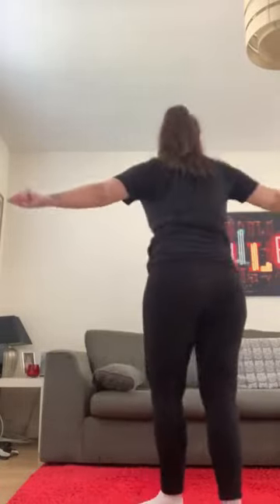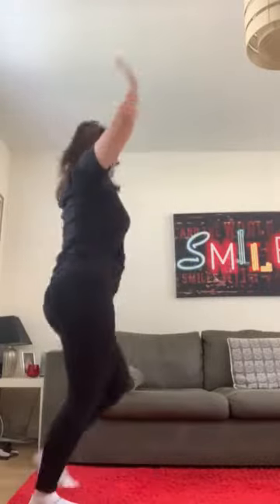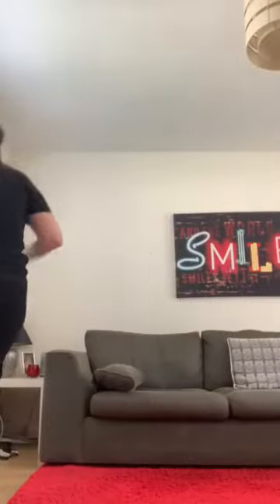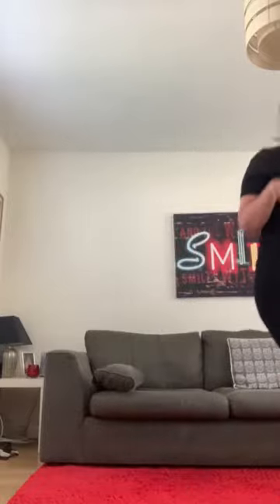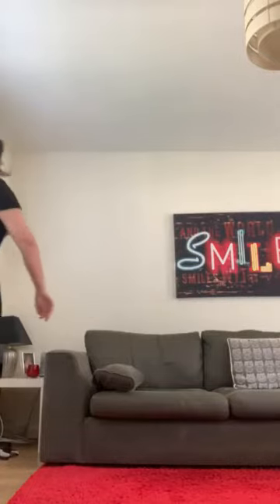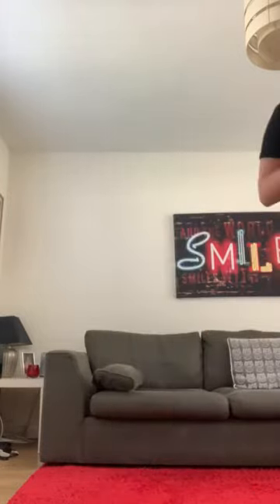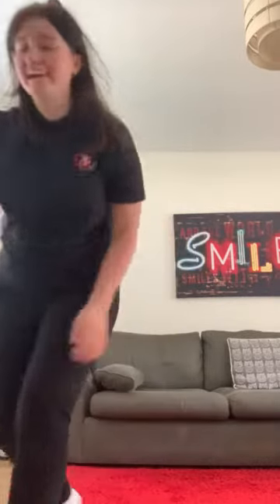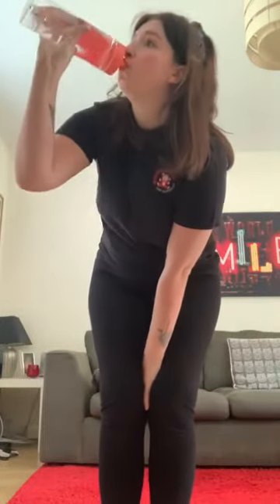Fun dance activities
Beth Mini Preschool